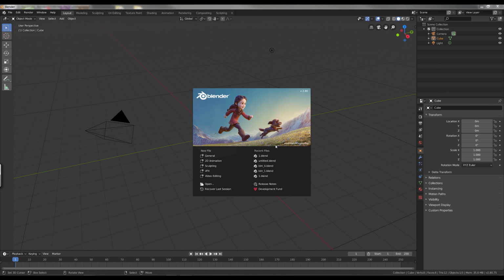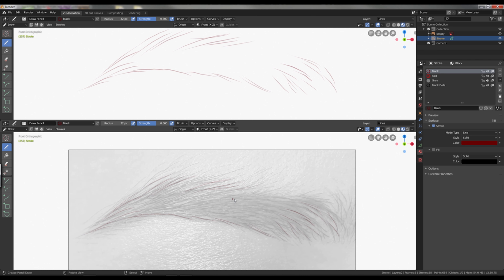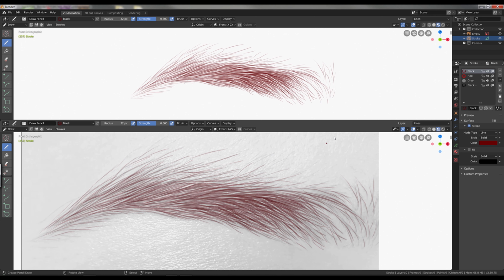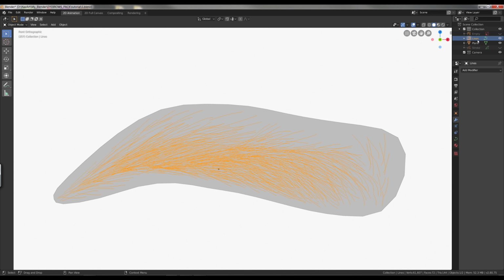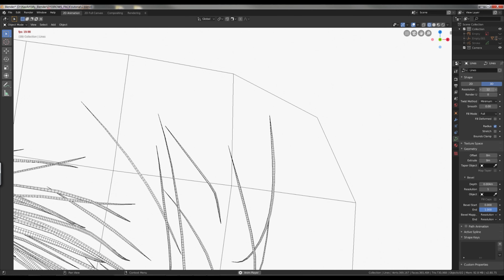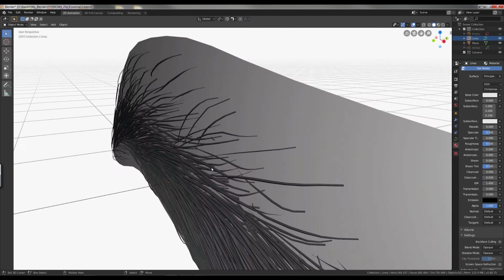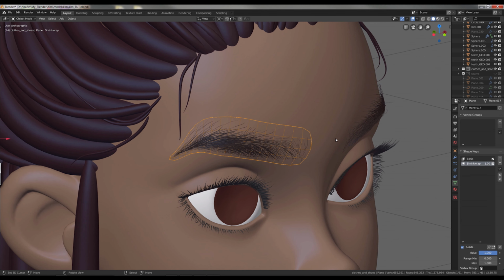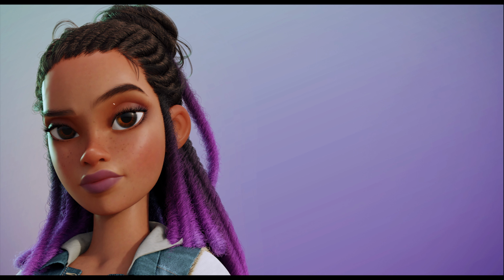Creating Eyebrows in Blender